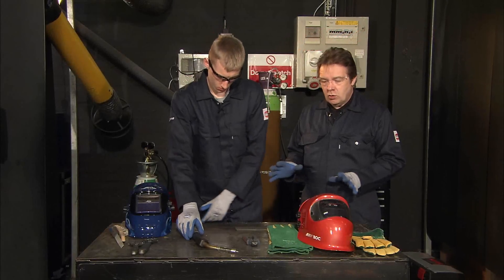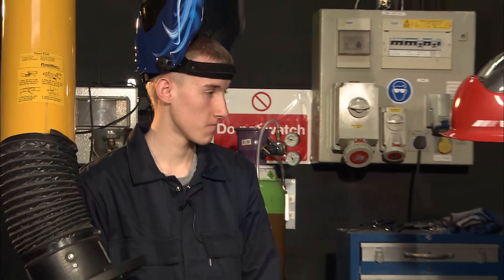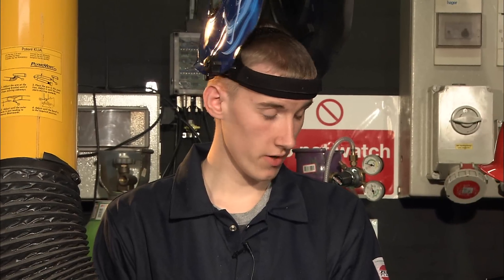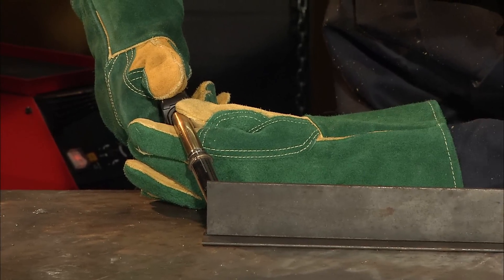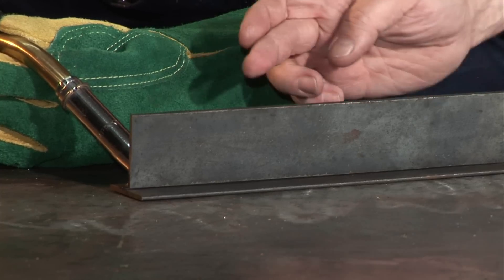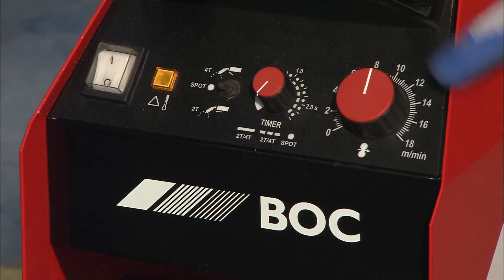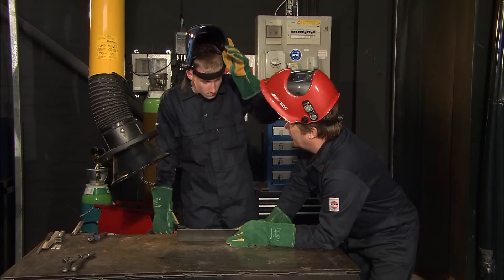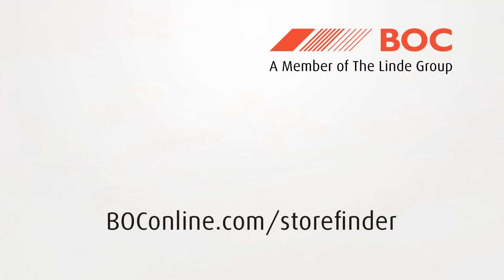How do I lay a correct weld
This section demonstrates the correct way of laying down a weld. It covers the angle of the torch head, the travelling speed, the distance needed from the material and also what settings should be altered if a problem occurs.